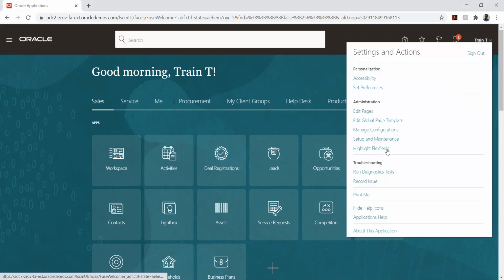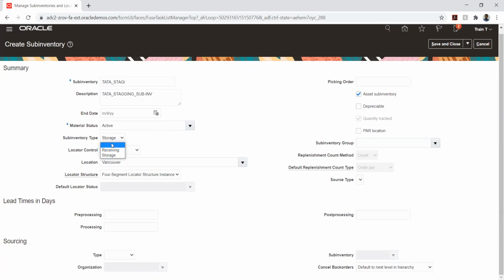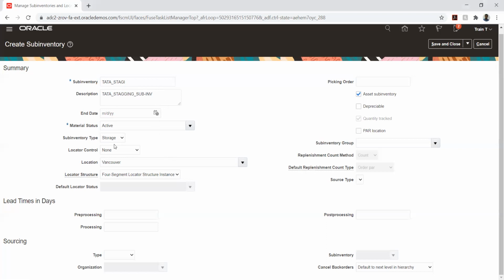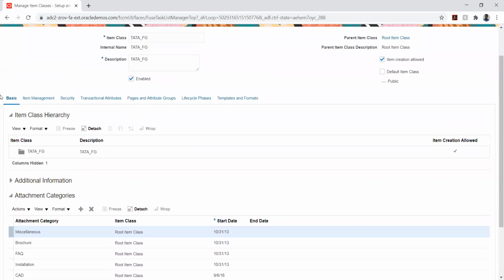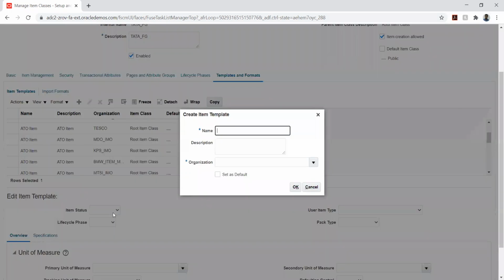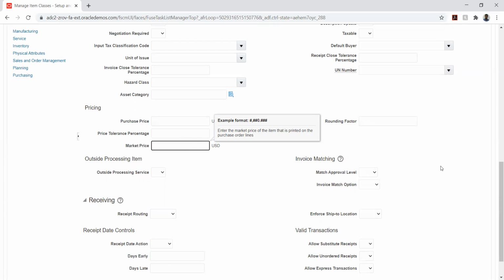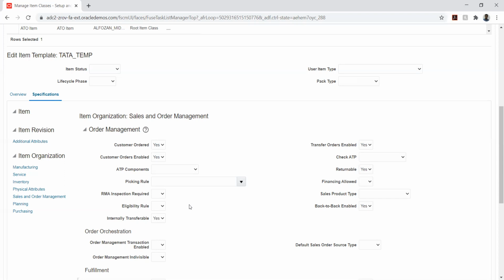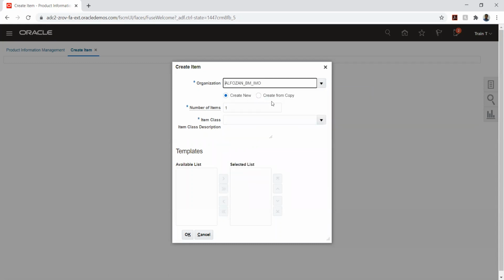Oracle Fusion - Configuración de inventario SCM